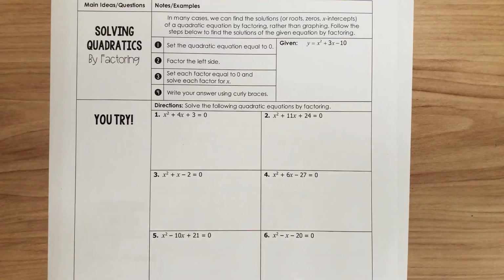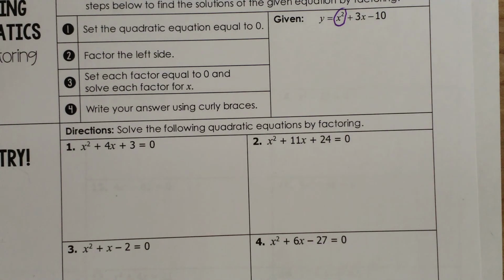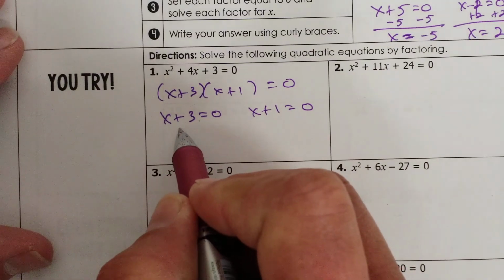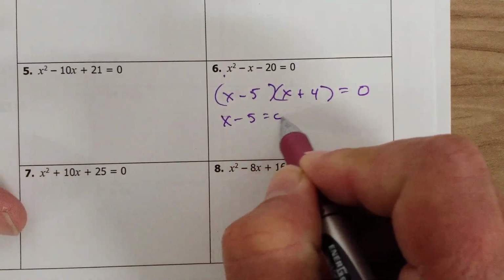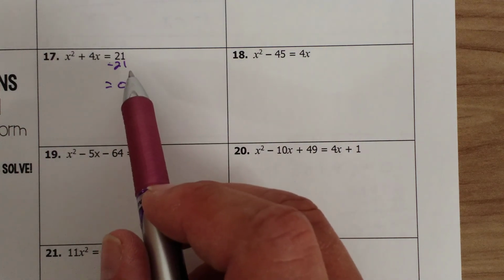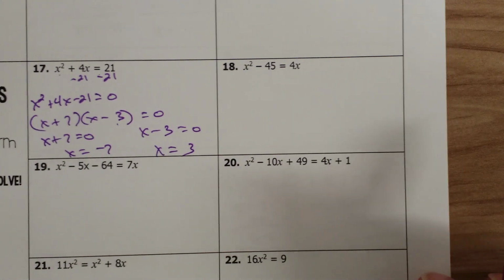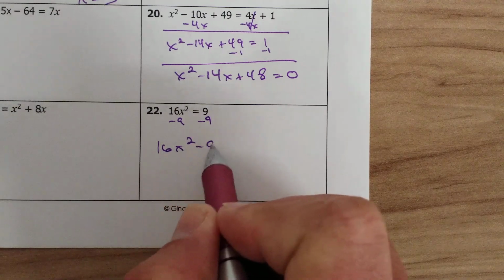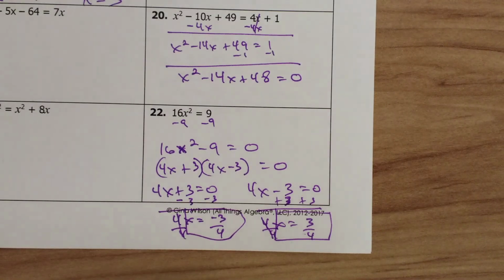A65 solving quadratics by factoring part 1